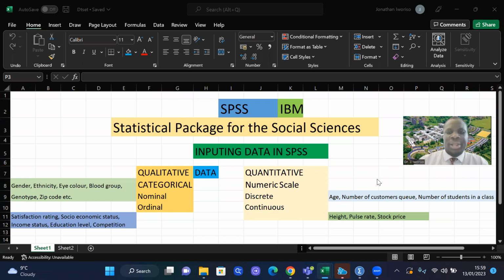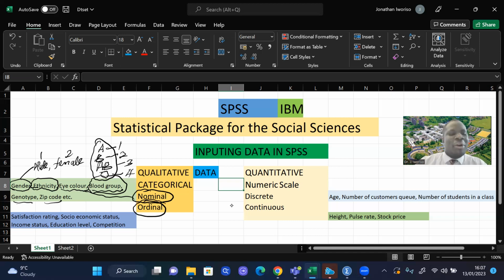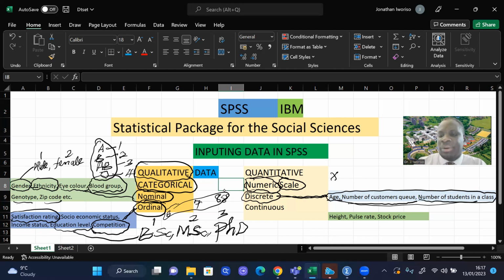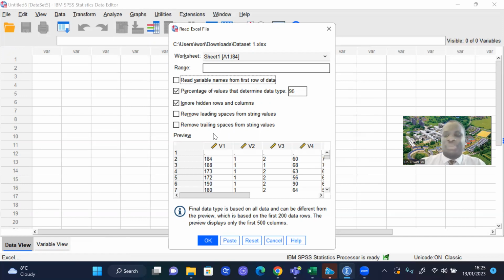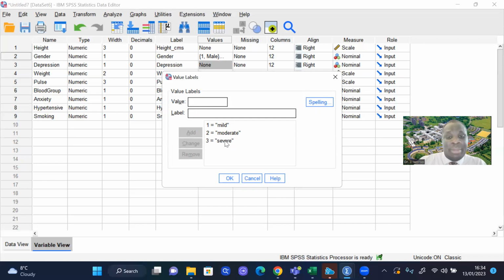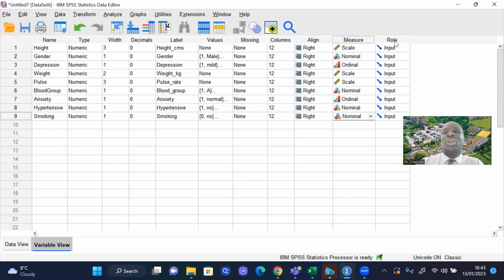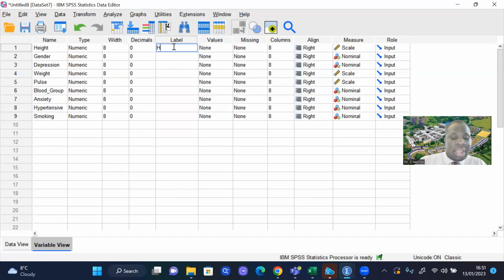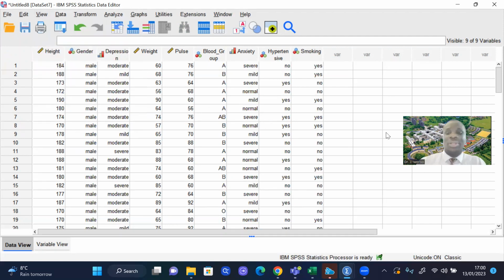Data Entry (Input) in SPSS